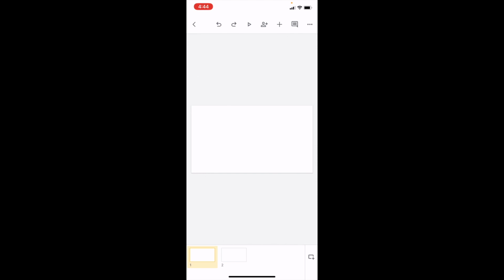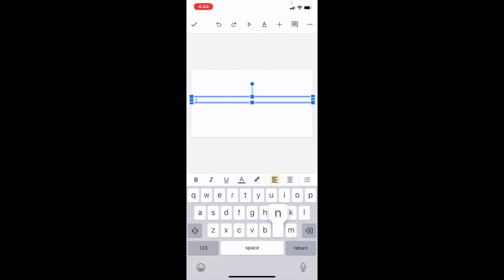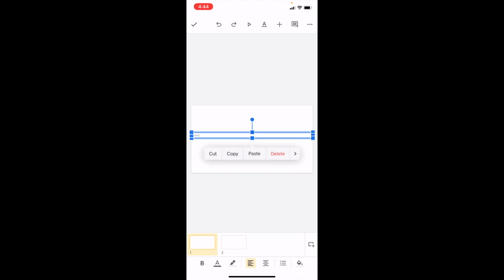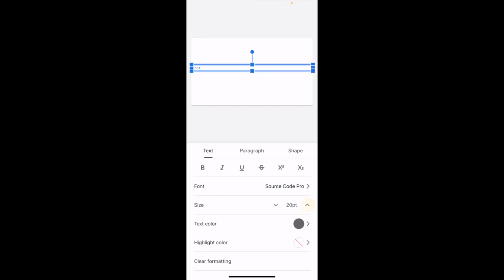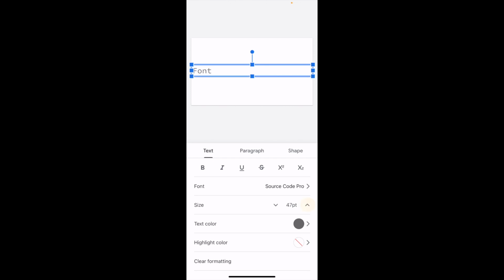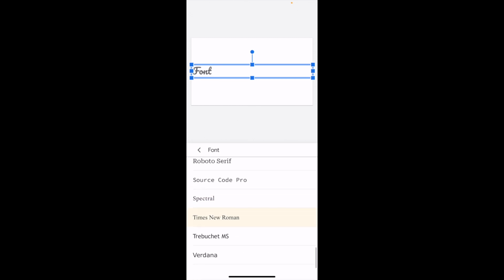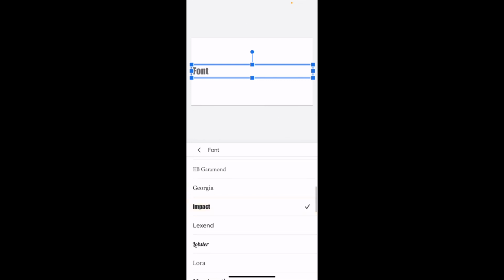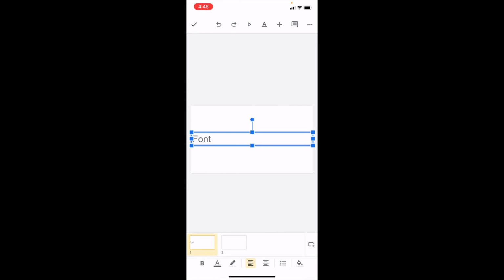How To Change Text Font In Google Slides | Step By Step Guide - Google Slides Tutorial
Enhance your Google Slides presentations by learning how to change text fonts with this simple tutorial. Ideal for students, professionals, and anyone looking to create visually appealing slides. This guide provides step-by-step instructions on customizing text fonts in Google Slides, making your presentations stand out.

How To Change Text Font In Google Slides | Step By Step Guide

Step 1: Open Your Google Slides Presentation

Access Google Slides: Start by visiting the Google Slides website (slides.google.com) and logging into your Google account.
Select Your Presentation: Choose the Google Slides presentation you want to work on from your list of available files.

Step 2: Select the Text

Go to the Desired Slide: Click on the slide in the sidebar that contains the text whose font you want to change.
Highlight the Text: Click inside the text box and drag your cursor over the text you wish to modify.

Step 3: Change the Font

Open Font Options: With the text selected, click on the font dropdown menu in the toolbar. This menu displays the current font and allows you to choose a new one.
Choose a New Font: Scroll through the list of fonts and select one that fits your presentation style. You can also type the font name into the dropdown menu for quicker access.

Step 4: Save Your Edits

Autosave Feature: Google Slides automatically saves your changes. Ensure you have a stable internet connection for the autosave to work effectively.

Step 5: Undo If Necessary

Quick Undo: Press Ctrl + Z (Windows) or Command + Z (Mac) if you need to revert the font change.